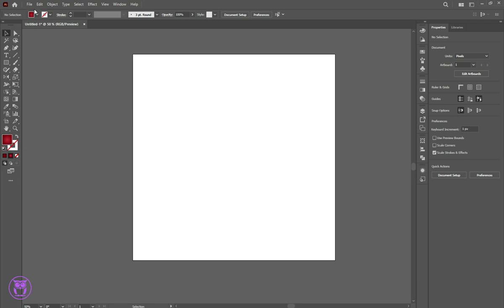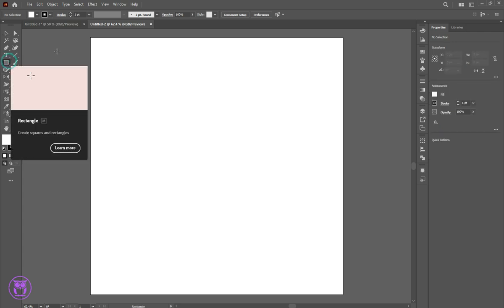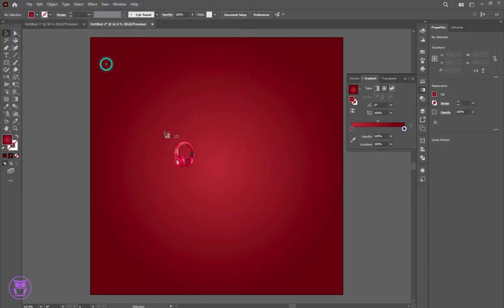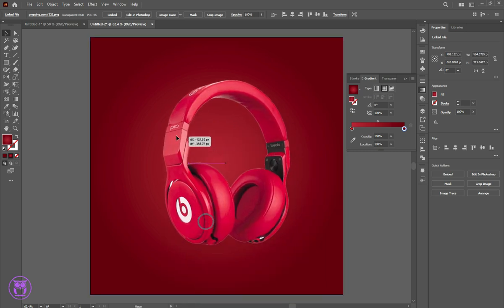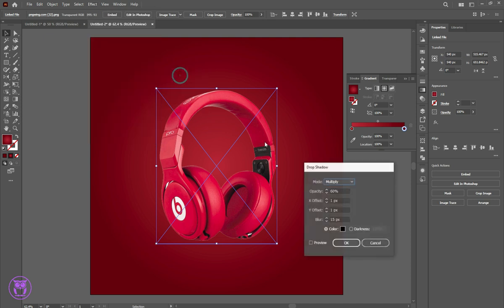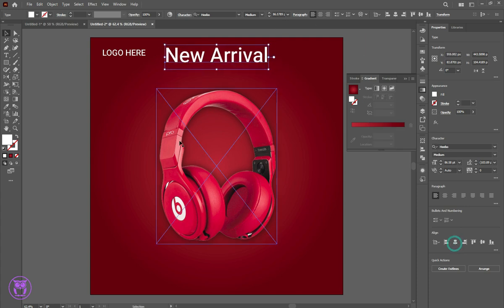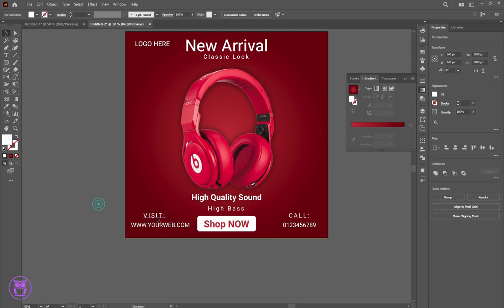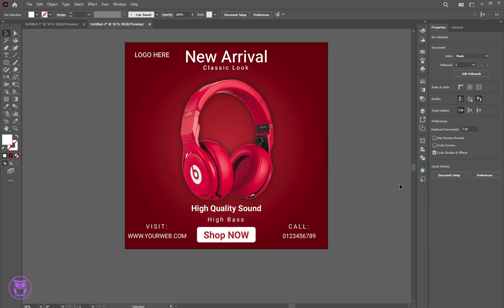How to Create Stunning Social Media Posts for Your Products in Adobe Illustrator Tutorial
Learn how to create eye-catching social media posts for your products using Adobe Illustrator! In this step-by-step tutorial, we'll guide you through the process of designing a stunning post from start to finish. Perfect for beginners and experienced designers alike, this video will help you make your products stand out on platforms like Instagram and Facebook. Happy designing!